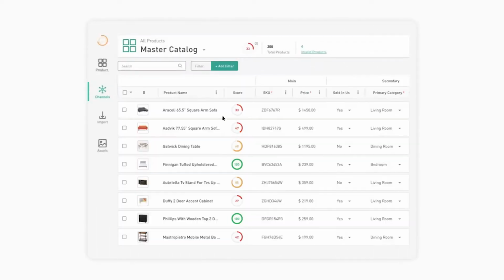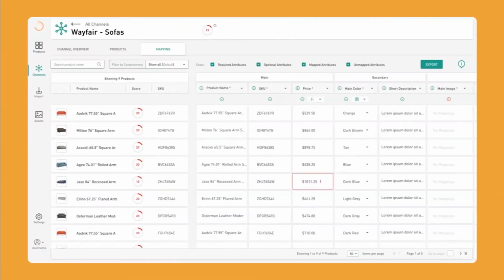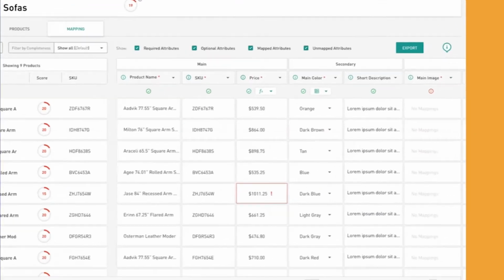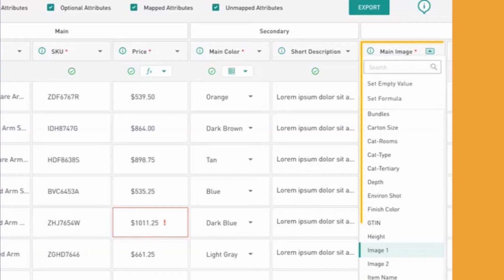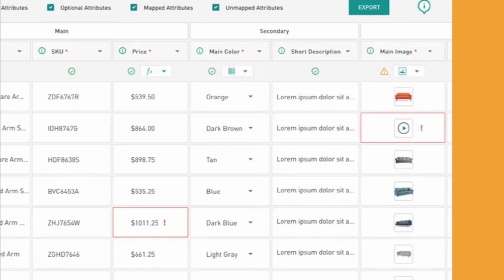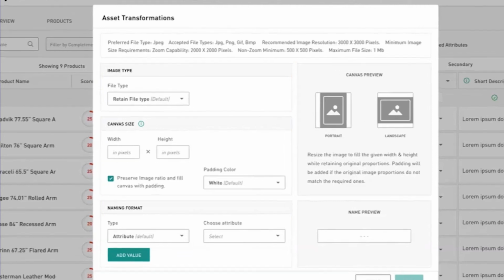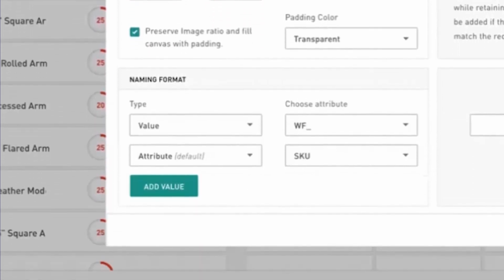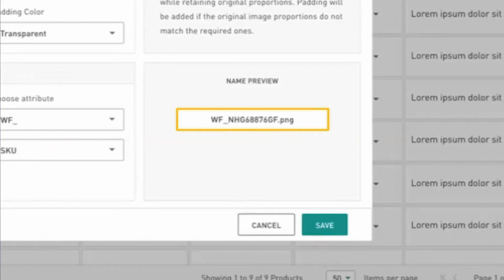Bulk Image Upload Template for Product Data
All the channels you sell on have unique requirements for product data. That includes product images, too, which is impossibly time-consuming to manage manually.

Use the Amber Engine bulk image upload template to assign transformation rules to as many images as you need. In a couple of clicks, you can assign rules like dimensions, image file type, and more to your whole library. Watch the video to see how!

➡️ Timestamps
0:00-0:13 Intro
0:14-0:24 What you'll see
0:25-0:40 Pulling the data up in PIM
0:41-1:02 Assigning product data transformation rules
1:03-1:12 Added bonus: naming conventions
1:24-1:28 Ask us anything at